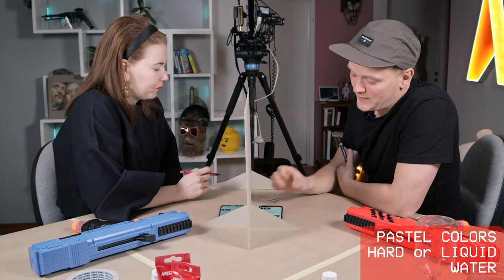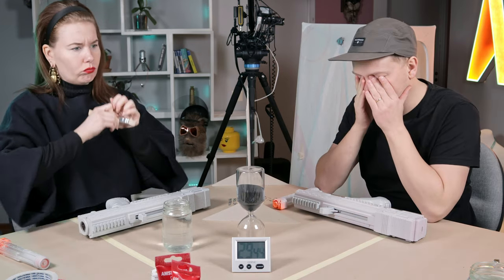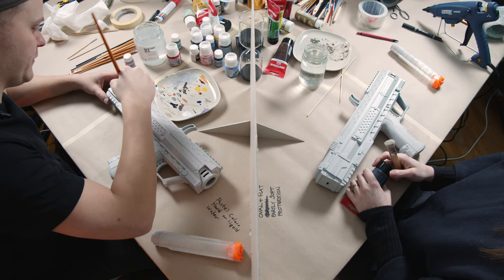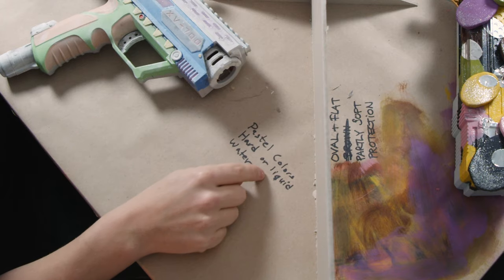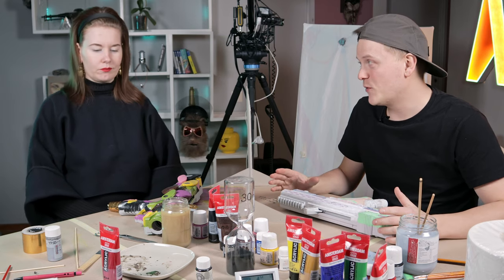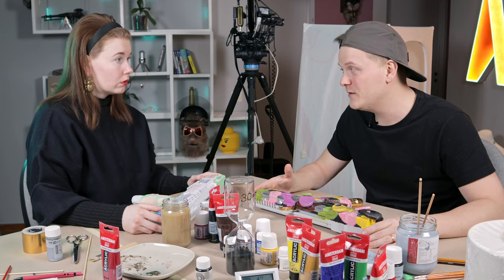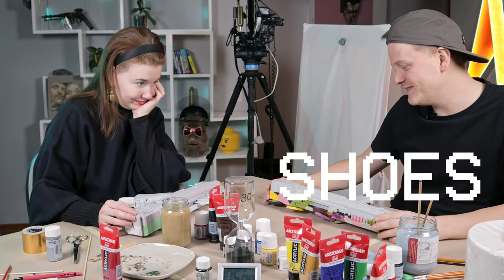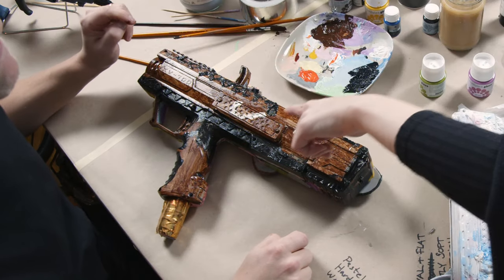Nerf Gun Upgrades!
A pure painting competition episode! 🎨🖌🔫
Our dear friend antiprenor donated a couple of nerf guns for us to make some fun content!
Paint, brushes, toiletpaper and foul words (almost) will fly around the room!

We had some minor issues with focus and sound this episode, but luckily we could save most of it in post production!

Stay safe and we’ll see you in the next content! ❤️